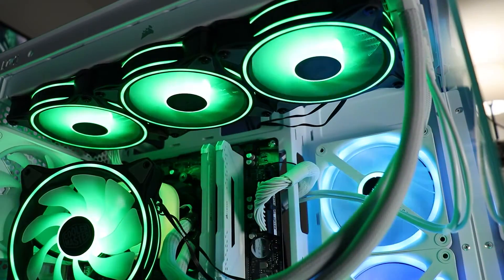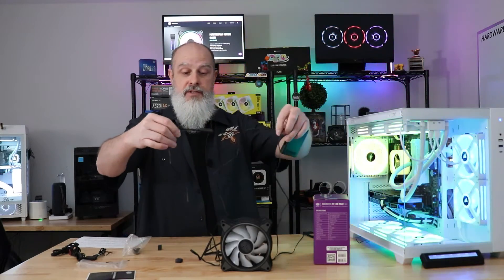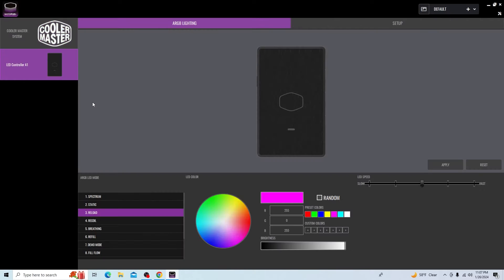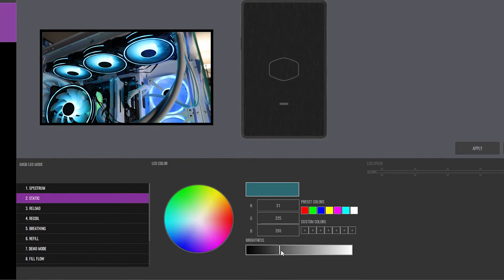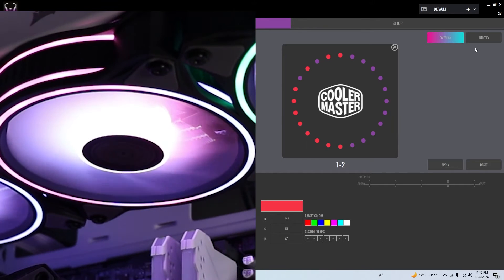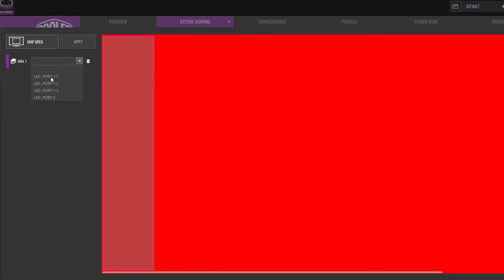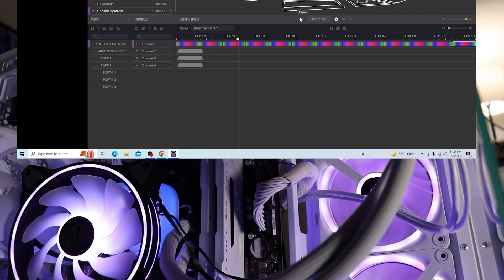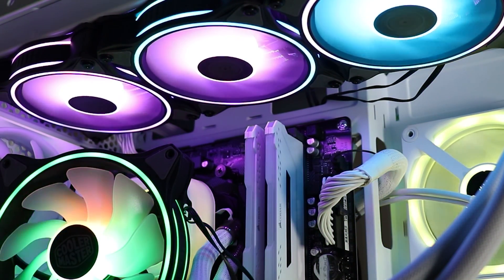MASTERPLUS RGB Lighting Control and HALO MF120 Fans - Cooler Master RGB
This video is a basic introduction of the Cooler Master MASTERPLUS RGB lighting control software including a brief look at the Cooler Master MF120 Halo 120mm Fan kit with controller.

Overall a decent solution, the fans implement a standard 5v 3pin ARGB connector along with standard 4 pin PWM control which would allow for it's use with standard hubs and controllers as well as the included controller/sofware.  The MASTERPLUS software is functional and decent to work with. Check it out if your using the cooler master controllers.

There are other cooler master products that can be controlled with this software and this should give a basic intro to to the functionality of the software.

*Halo 120 Fan Kit*

Chapter List:

00:00 - HALO MF120 FAN KIT
03:42 - MASTERPLUS+ SOFTWARE
04:36 - MASTERPLUS SETUP
06:05 - LIGHTING
07:37 - MULTILAYER
08:34 - CUSTOM
12:12 - LIGHTING MAKER
14:15 - OPINION
15:00 - FAN SPECS